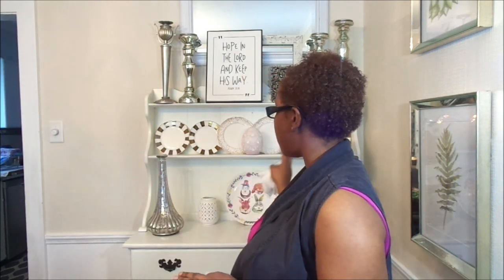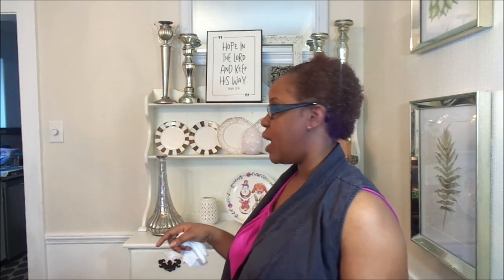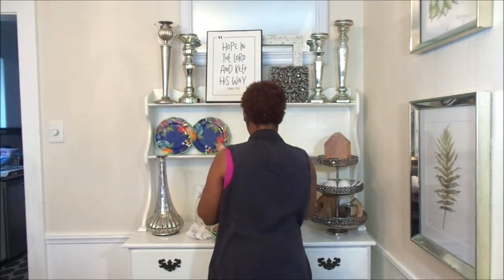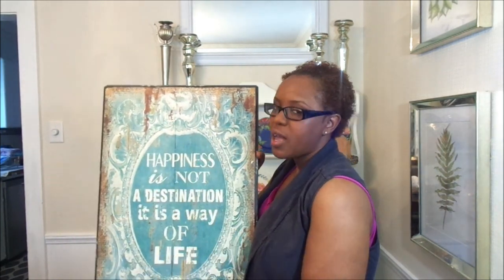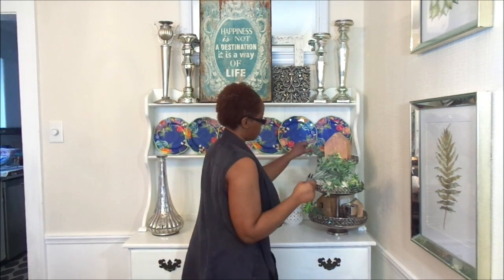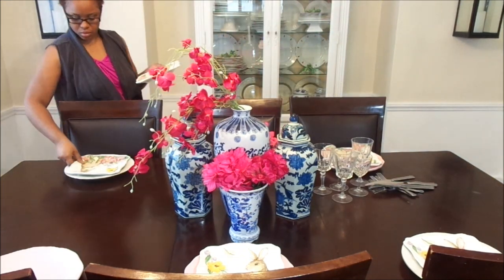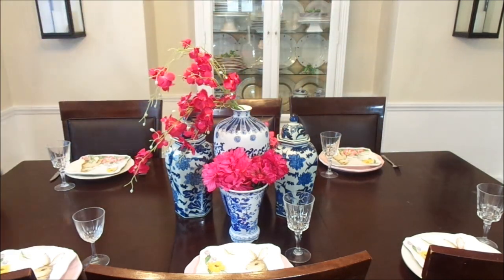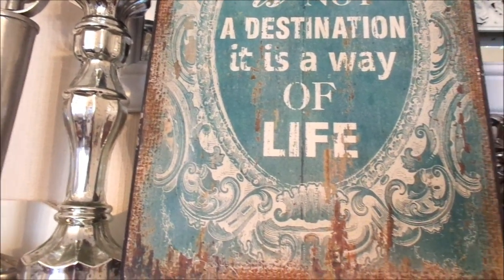Spring Decorate With Me 2020 |Hosted by Heidi Sonboul and Lindsey Domer